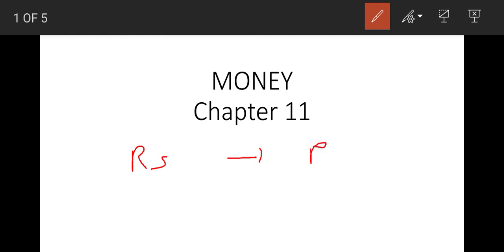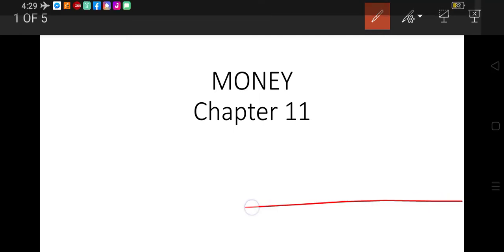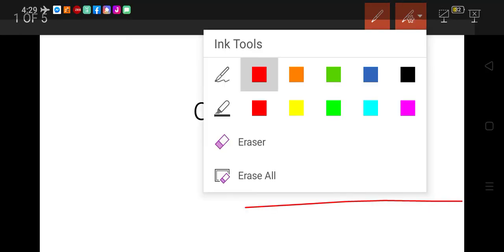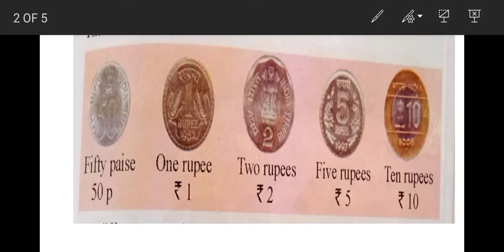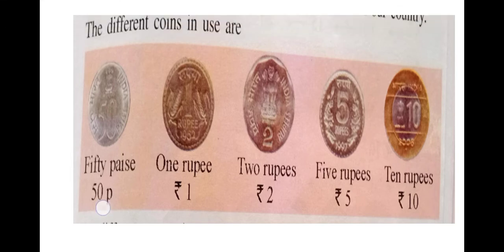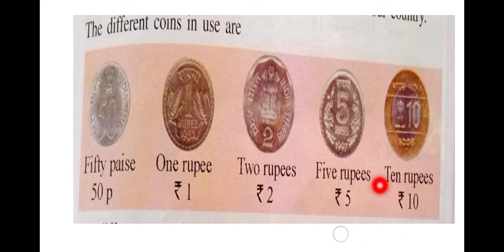Class 1 chapter 11, MONEY